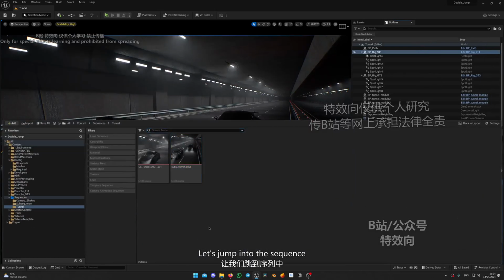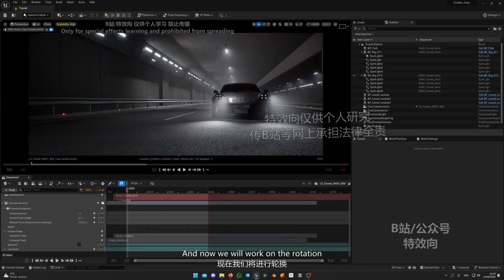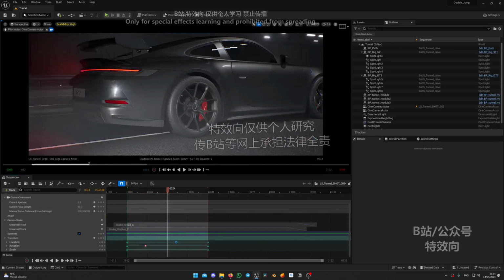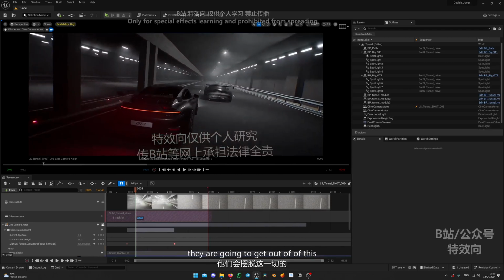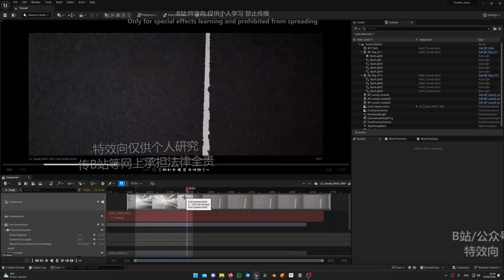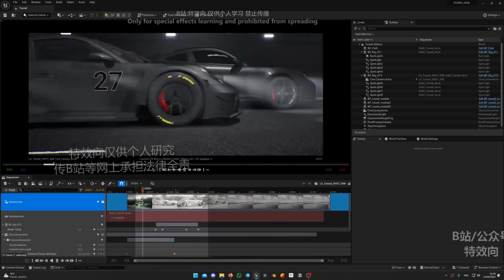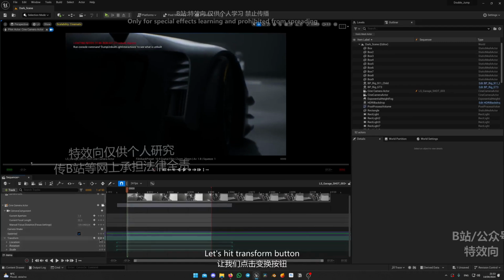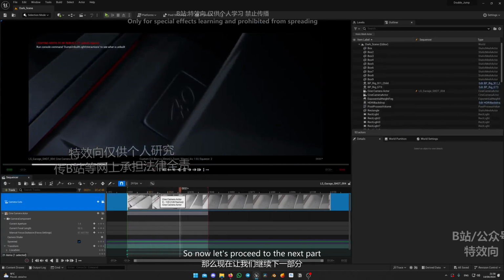Creating Cameras For Animation